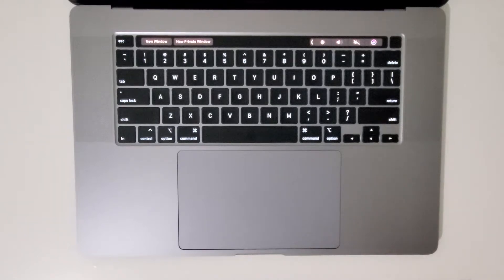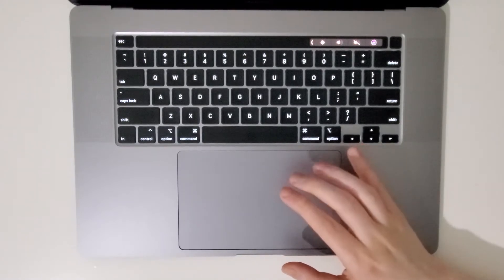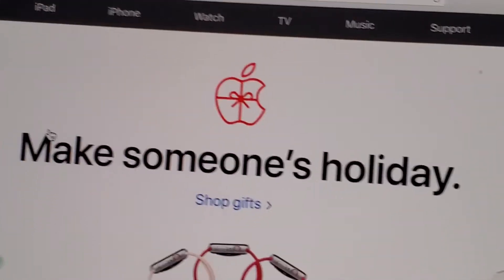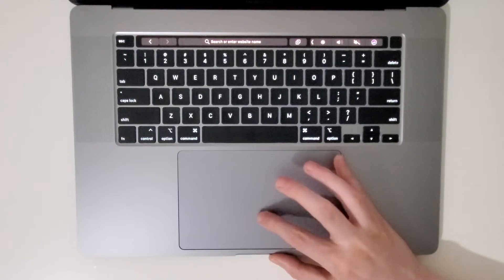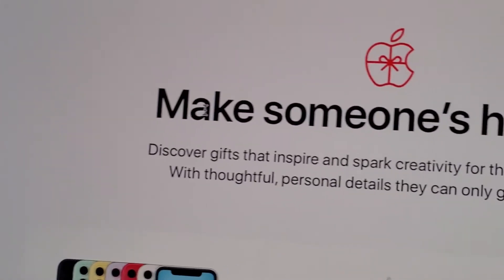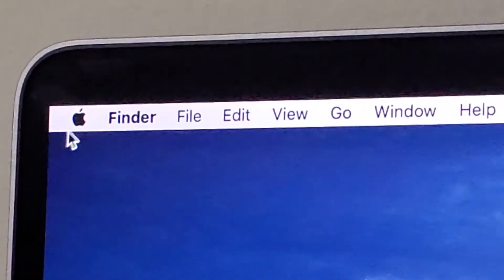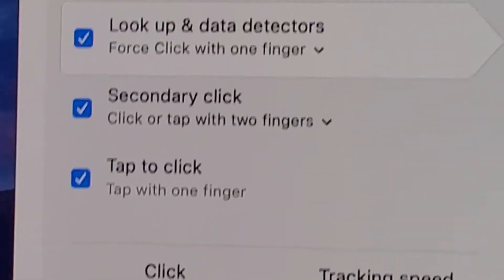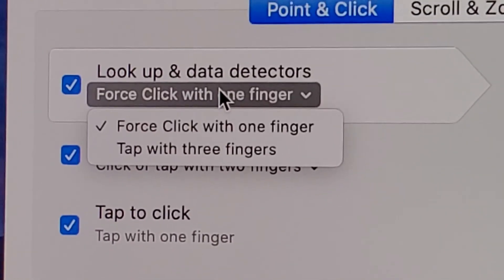MacBook How to Click on Trackpad (Hard vs Soft)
The Trackpad on MacBook has different ways of clicking. Quick tutorial on soft taps and hard clicks.